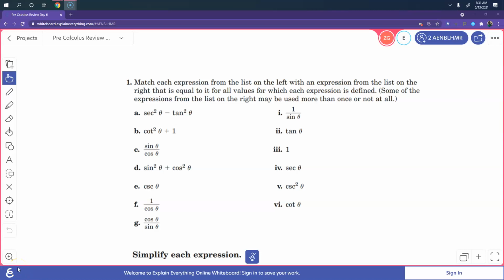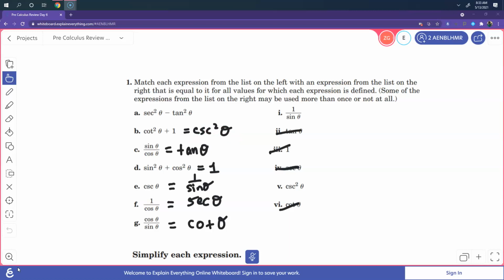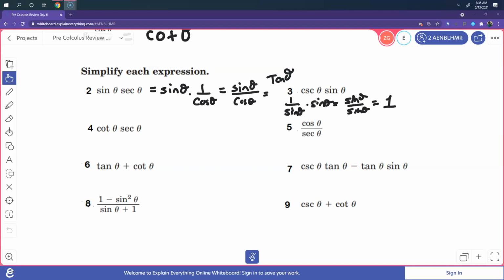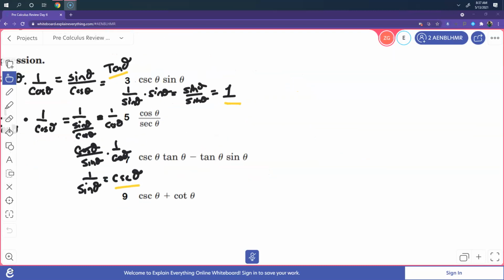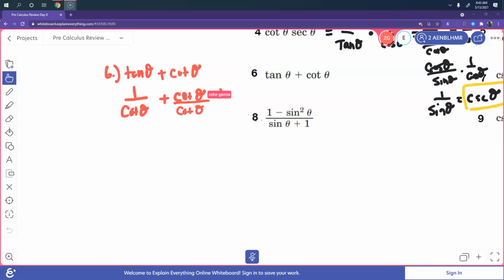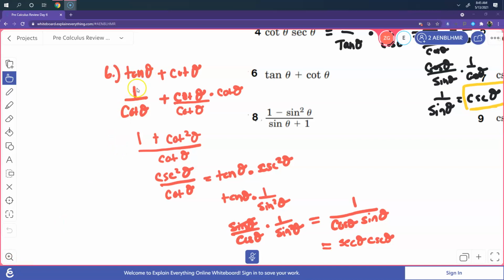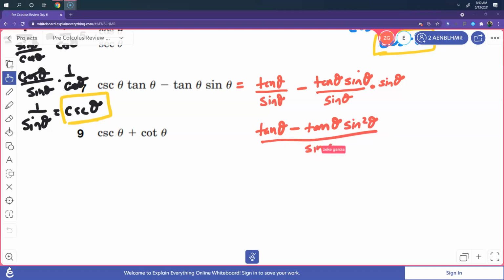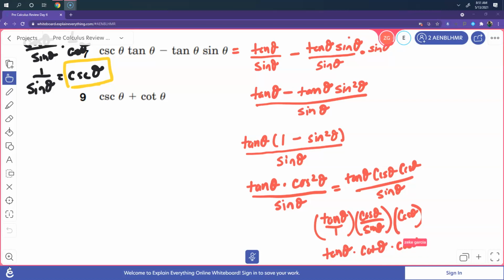Day 5 Review Pre Calculus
Objective - I can simplify trig expressions